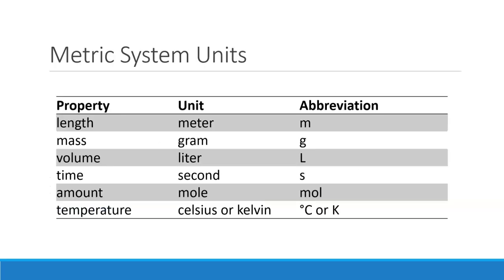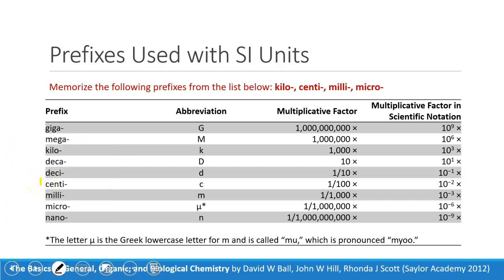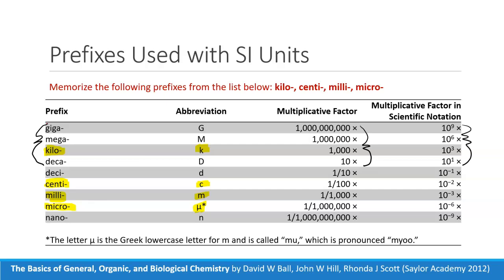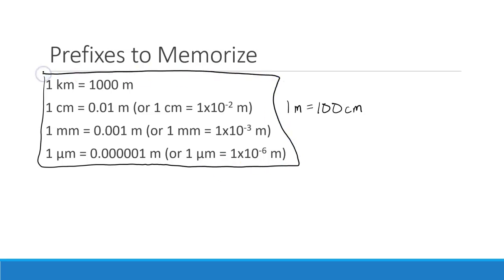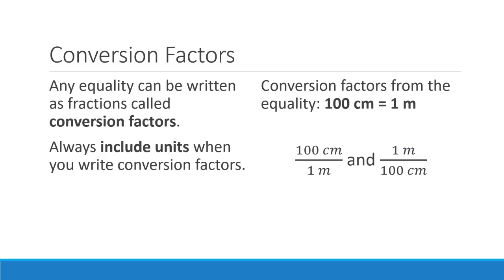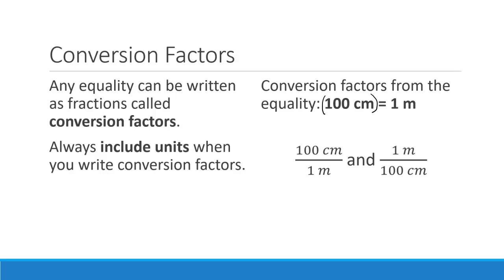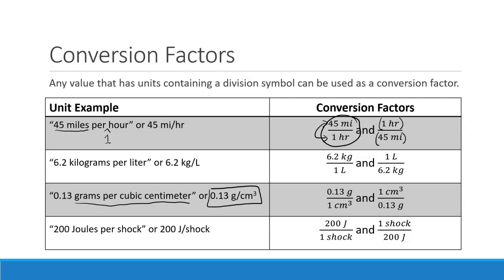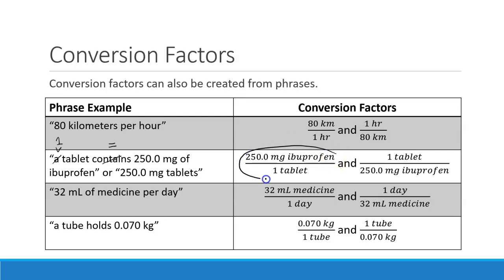Metric System and Conversion Factors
Recognize the SI base units and explain the system of prefixes used with them.
Convert a value reported in one unit to a corresponding value in a different unit.